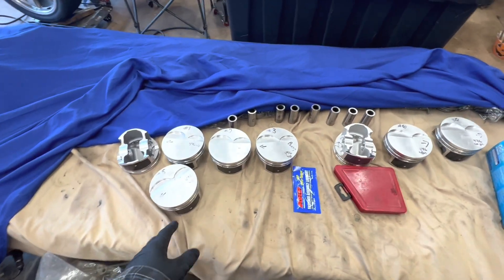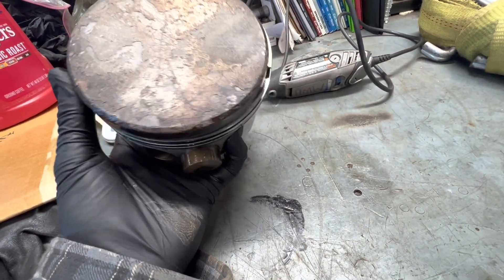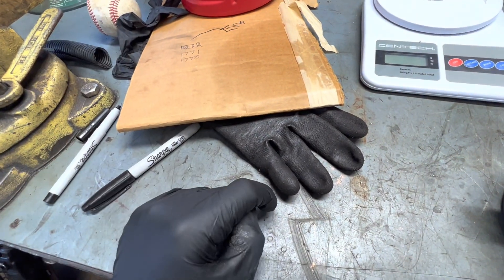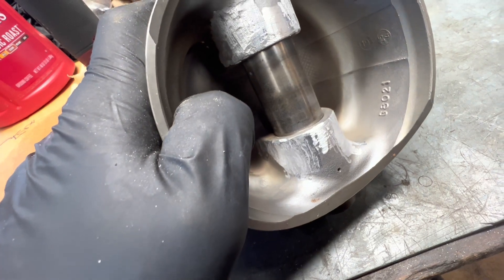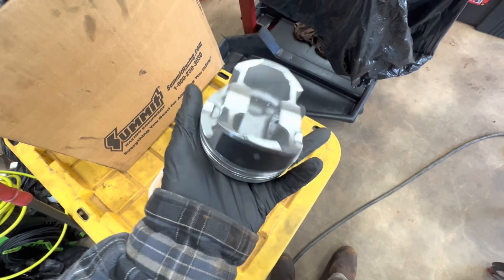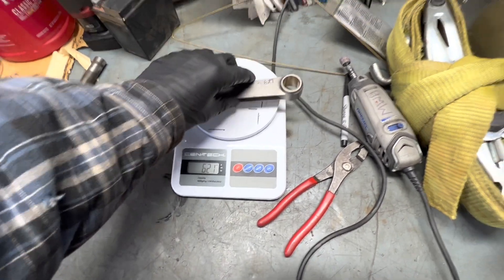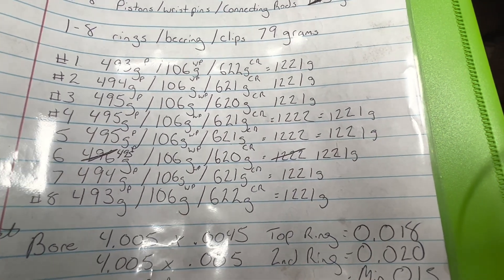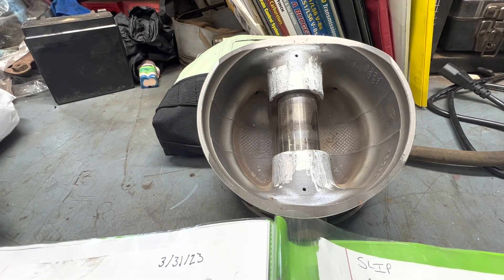LS Engine Balancing - Tips and Techniques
If you're a fan of high-performance engines, you know that proper engine balancing is essential to achieving peak performance. In this video, we'll take a closer look at LS engine balancing, and show you some tips and techniques.